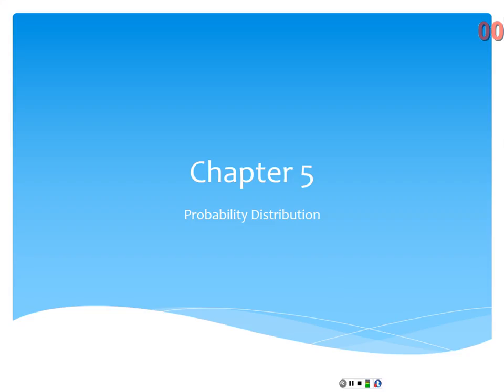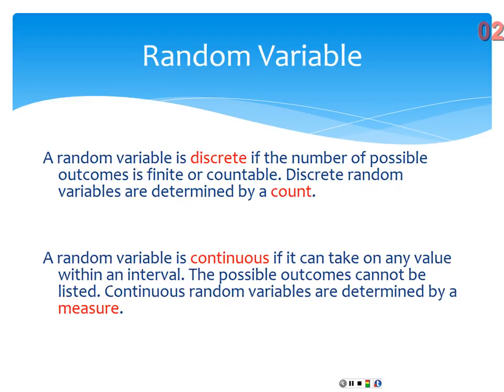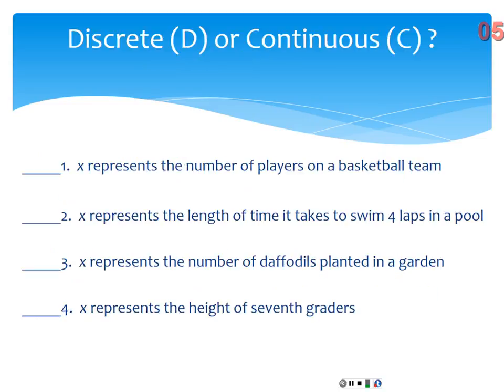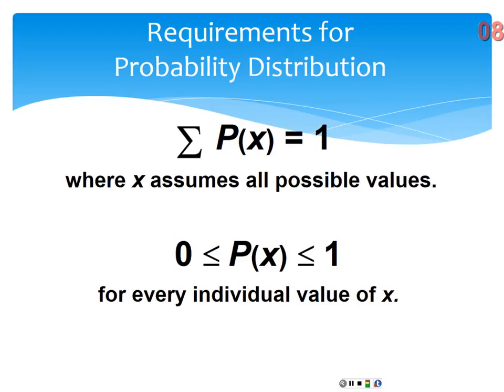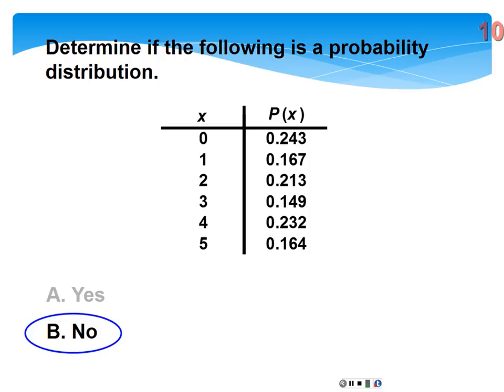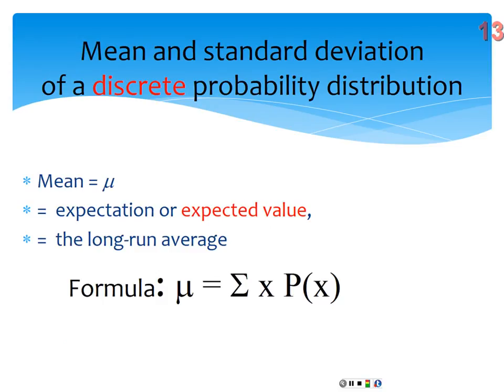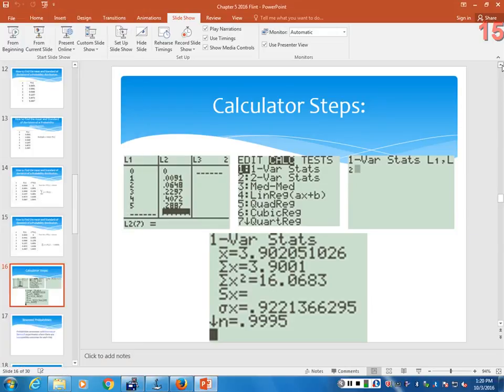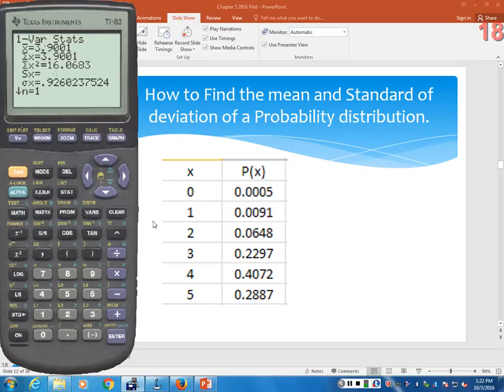1530 Ch 5 Pt1 Discrete Probability